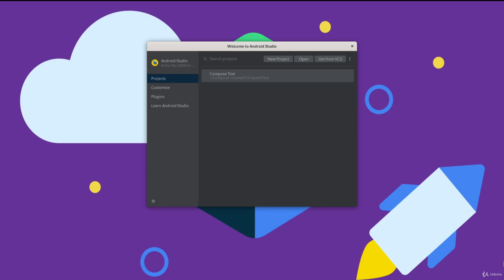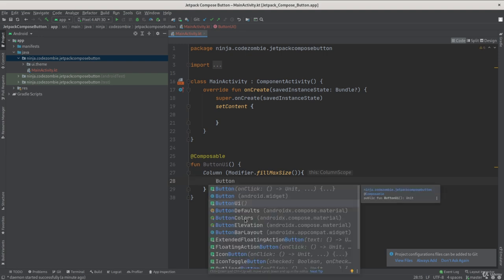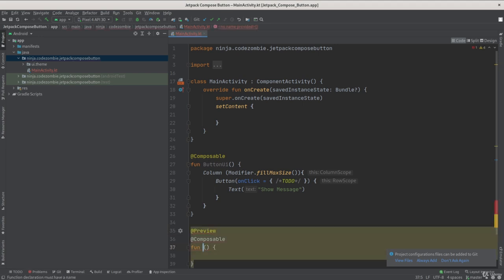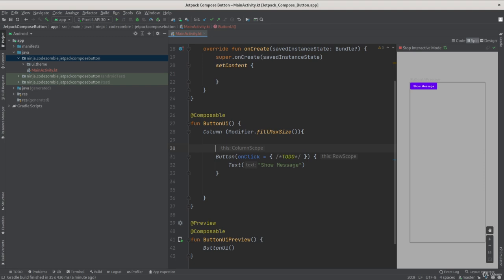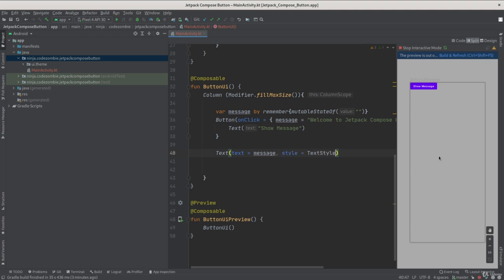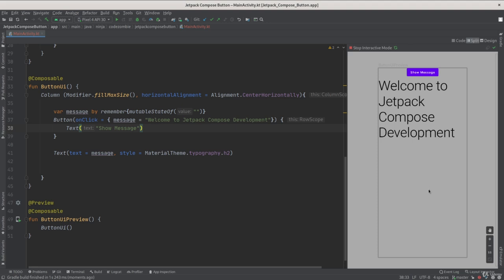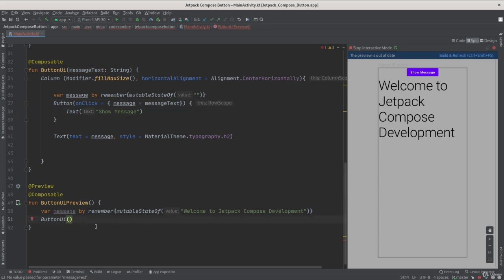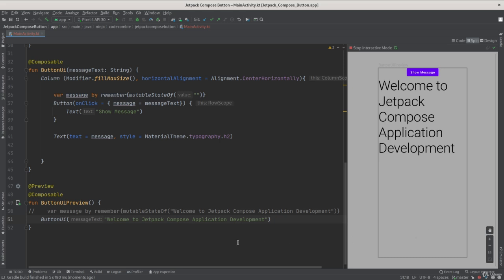Section 7 - Create Buttons in Jetpack Compose